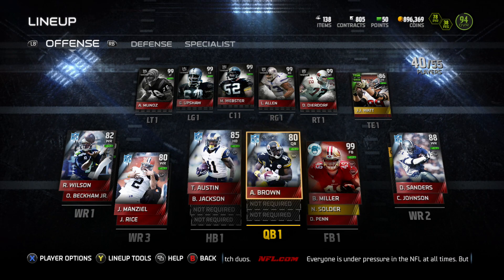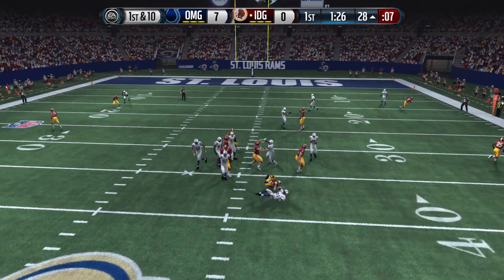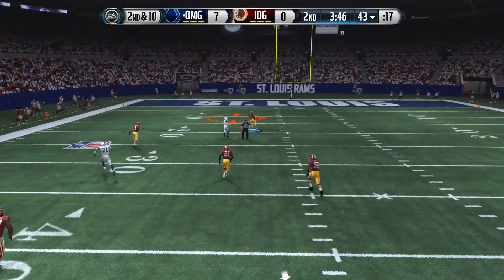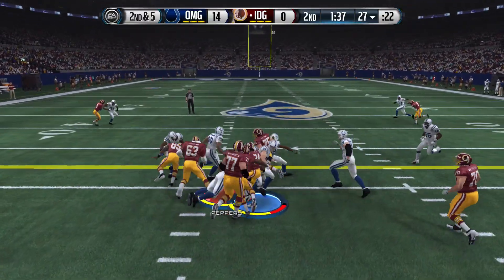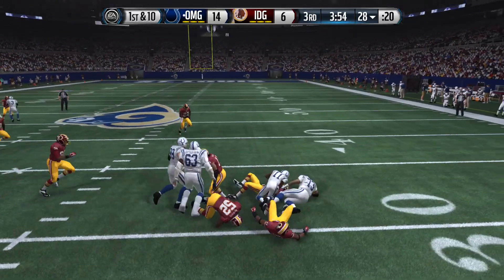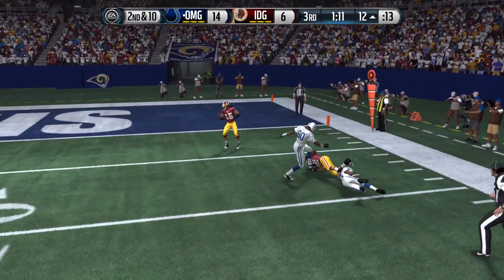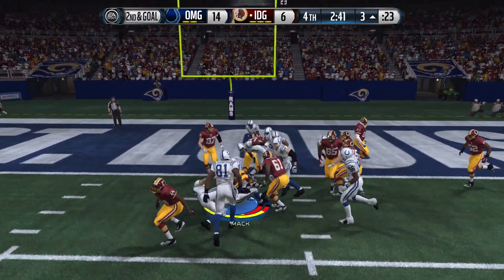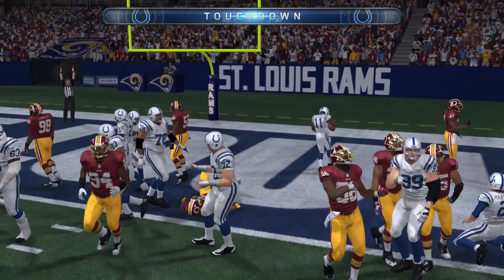Madden 15 Ultimate Team | THE HOLIDAY FUN SQUAD | Episode 145